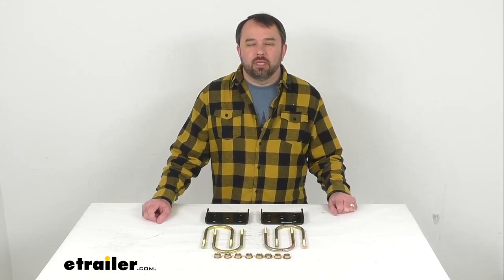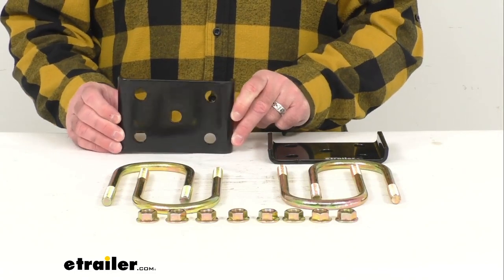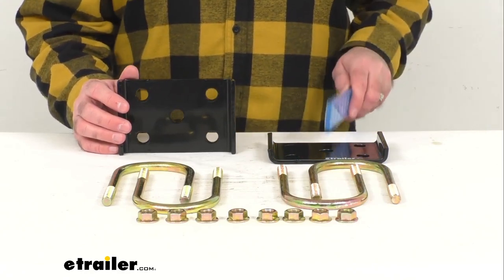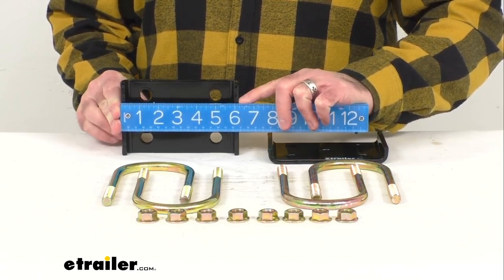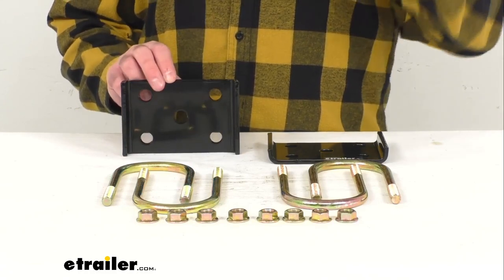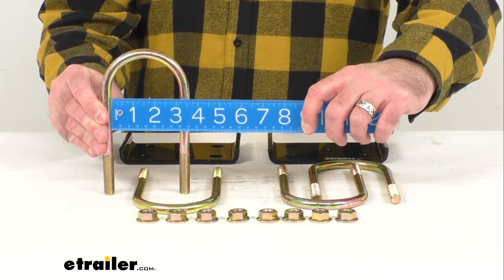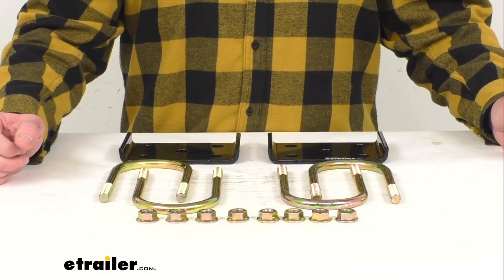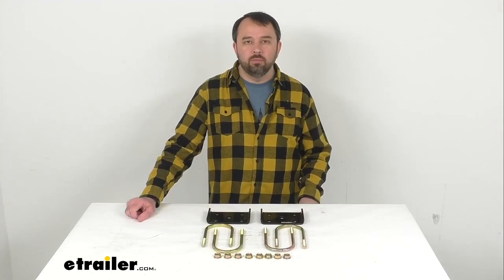etrailer | What to Know About the Replacement U-Bolt Axle Mounting Hardware Kit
Hi, everybody, Andy here with etrailer.com and today we're gonna take a brief look at this replacement U-bolt axle mounting hardware kit.  This is going to replace the U-bolts needed to install your three-inch axle on your RV or trailer and it includes everything that you see here on the table before me.  You're gonna get these two U-bolt plates, and let me go ahead and give you the measurements of those plates while we're here.  So the overall length, we are sitting right at 6 1/8 inches long, and the overall width, we're sitting right at four inches.  And these plates are 7/8 inch thick.  So you're gonna get two of those plates.

And these U-bolts, you will receive four of them and they are of course three inches wide.  And then you're going to receive eight 3/8 inch by 24 flange nuts.  So again, this is going to fit your three-inch axle tube.  And that's gonna conclude our look today.  I do hope that it was helpful for you.